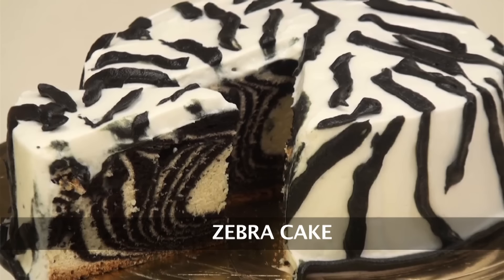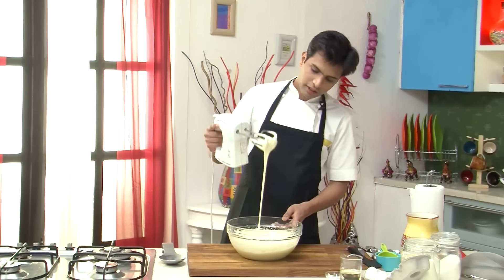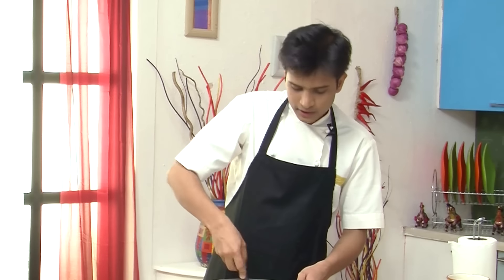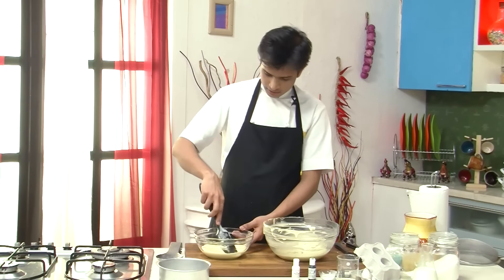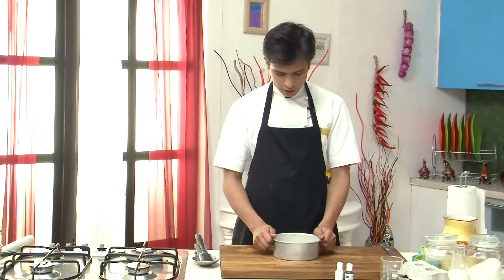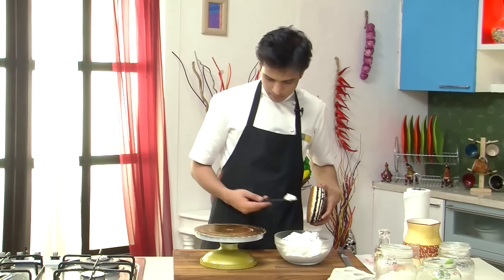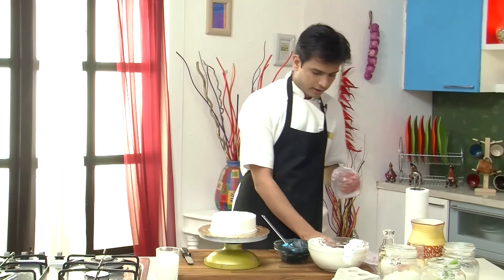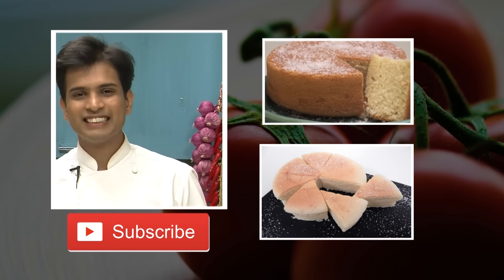Zebra Cake | Sanjeev Kapoor Khazana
A complete dramatic cake which involves folding chocolate and vanilla cake batter to form marble or zebra effect.

ZEBRA CAKE

Ingredients

1½ cups refined flour + for dusting
Butter for greasing
1½ cups castor sugar
3 eggs
1 teaspoon vanilla essence
½ cup oil
1½ teaspoons baking powder
½ cup milk
Edible white gel colour as required
Edible black gel colour as required
Whipped cream as required

Method

1. Preheat oven at 180ºC. Grease a baking tin with some butter and dust some refined flour.
2. Take castor sugar in a bowl. Add eggs and vanilla essence and whisk using an electric blender till one string consistency. Add oil and whisk again.
3. Sieve refined flour and baking powder in egg mixture and fold well. Add milk and fold again.
4. Divide the batter equally in two different bowls. Add white gel colour to one bowl and black gel colour to another bowl and mix well.
5. Line the greased tin with 2-3 ladles of white batter and swirl on with ladles of black batter to give a zebra pattern. Repeat the process till both the batters are completely used.
6. Put the baking tin on a baking tray. Place the baking tray in preheated oven and bake for 30-35 minutes. Remove from heat, cool and demould.
7. Place the cake on a cake board placed on a turn table and discard the top and side hard crusts to level it out. Spread some whipped cream on the board and put the cake on top. Spread some more whipped cream on the cake, covering the sides as well and level it out with a palette knife.
8. Take some whipped cream in a bowl. Add few drops of edible black gel colour and mix well.
9. Fill a piping bag fitted with a flat nozzle with the black coloured whipped cream and pipe out on the cake to decorate.
10. Serve.